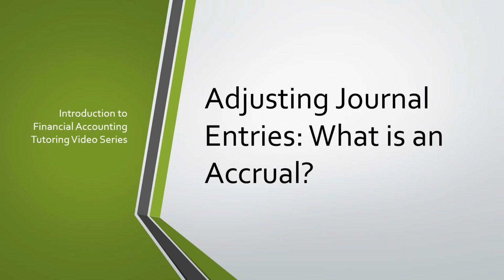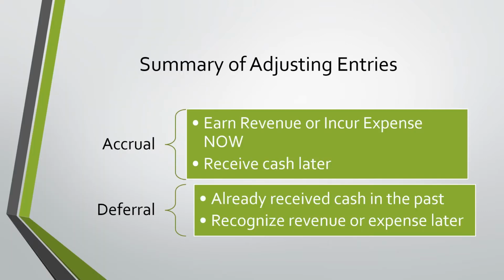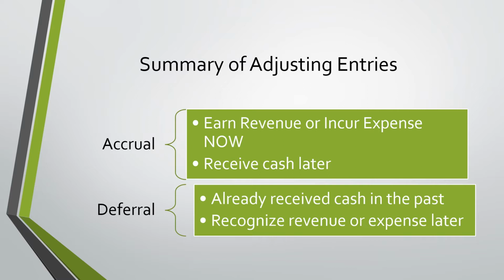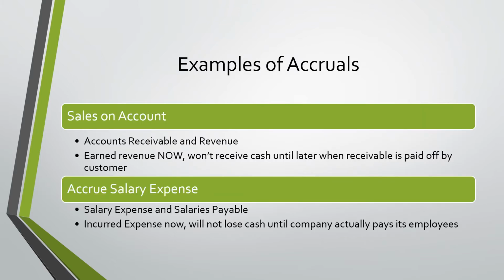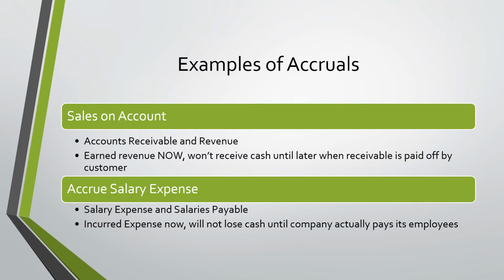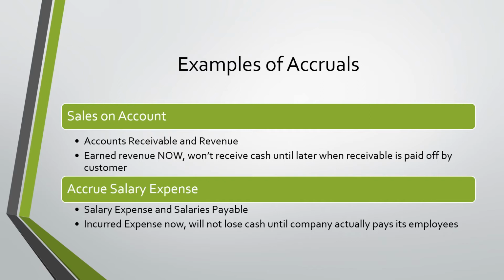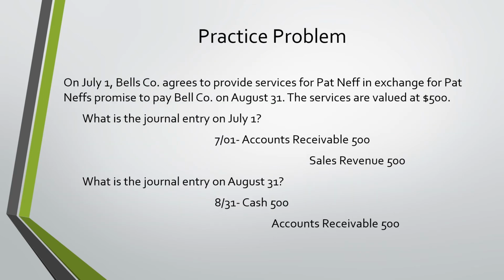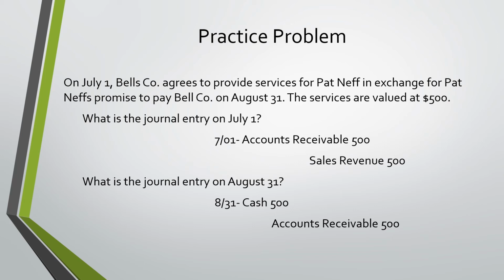Accrual Adjusting Journal Entries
This video explains examples of accrual accounting while giving examples to use as guidance. This topic is in chapter 3 of the textbook.